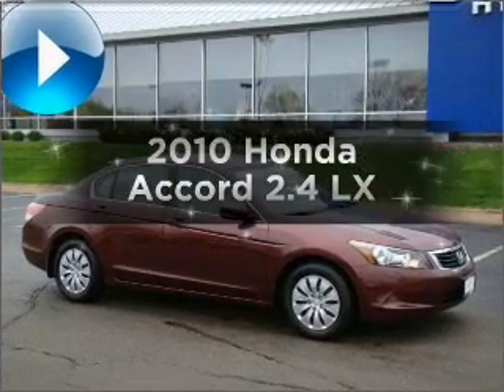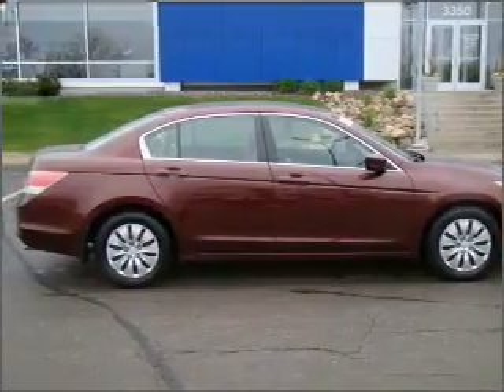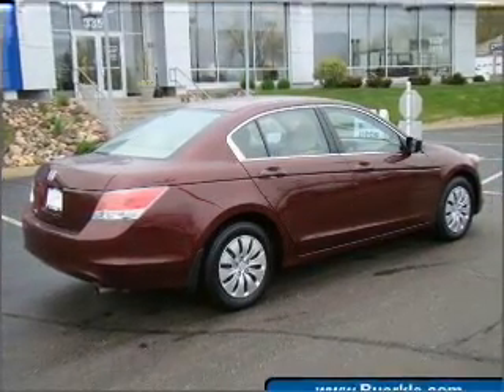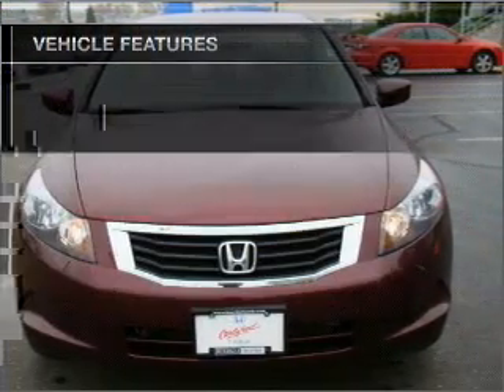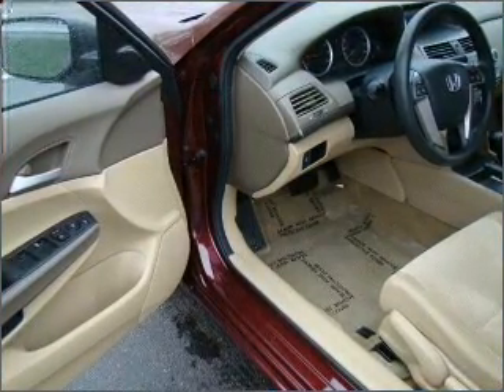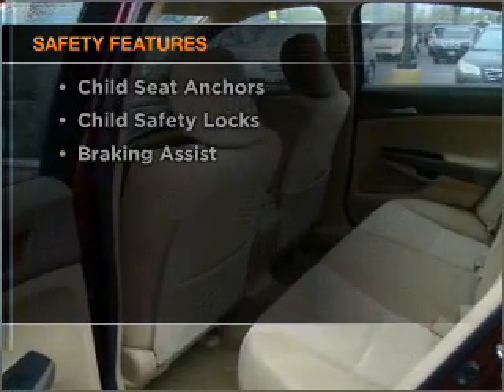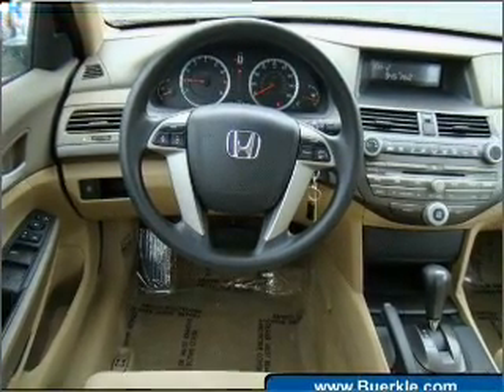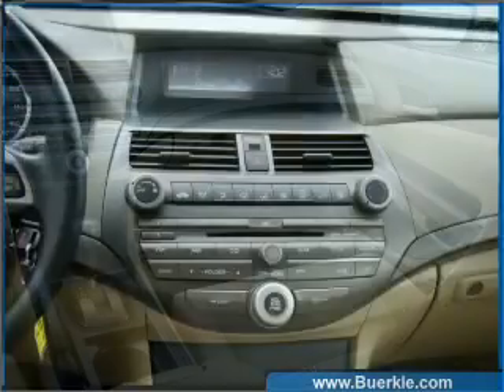2010 Honda Accord - Vadnais MN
Year: 2010
Make: Honda
Model: Accord
Trim: 2.4 LX
Engine: 2.4 liter inline 4 cylinder 16 valve
Transmission: 5-Speed Automatic
Color: Basque Red Pearl
Mileage: 20174
Address:
3360 Highway 61